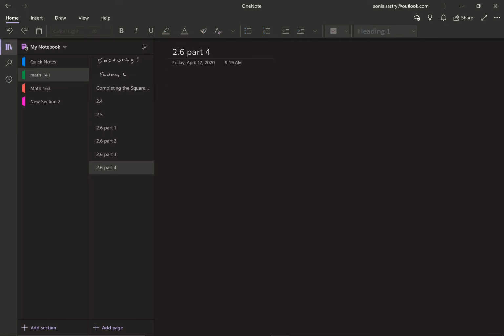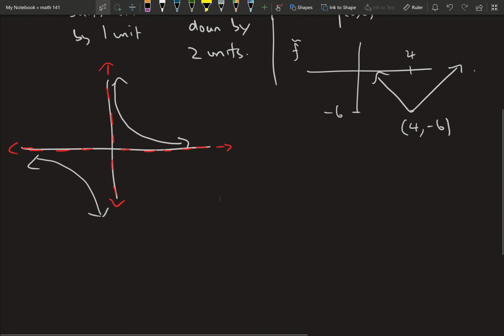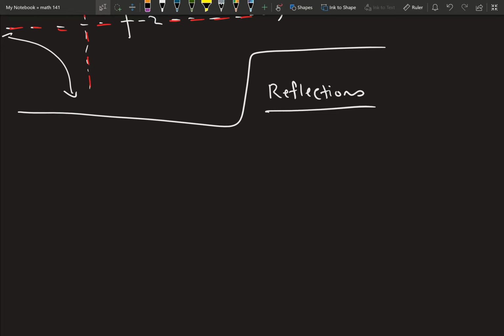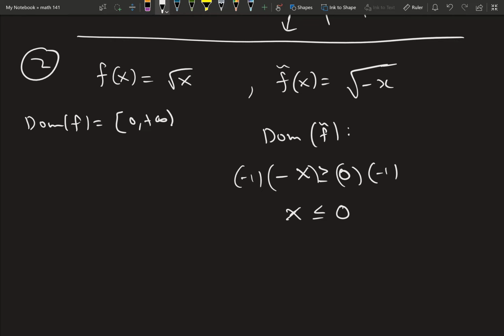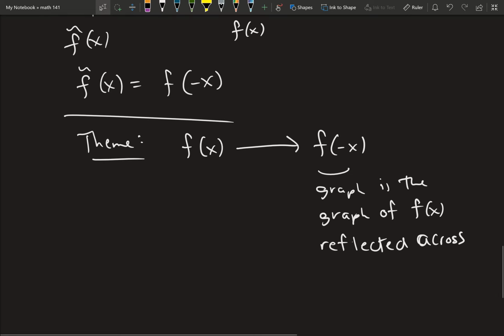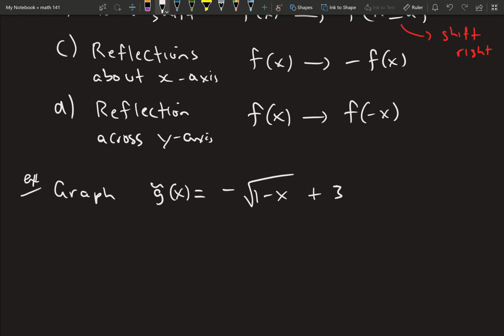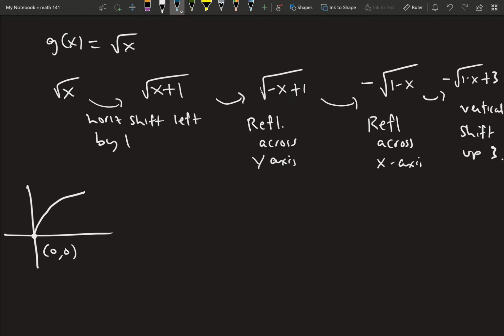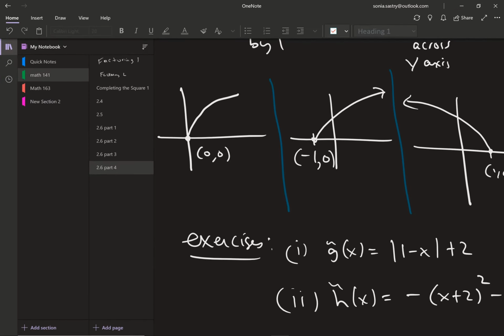2.6 part 4